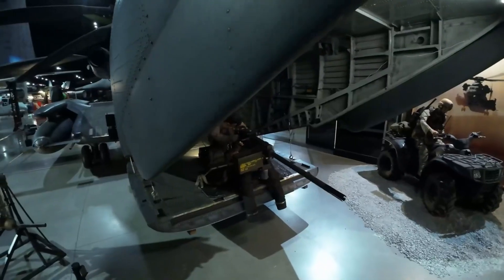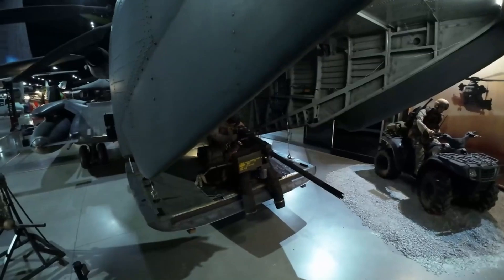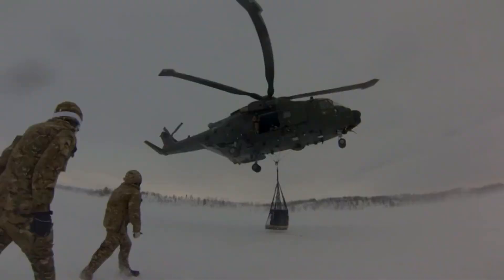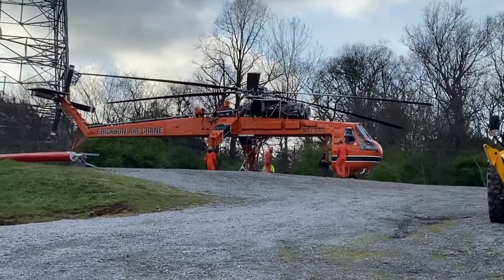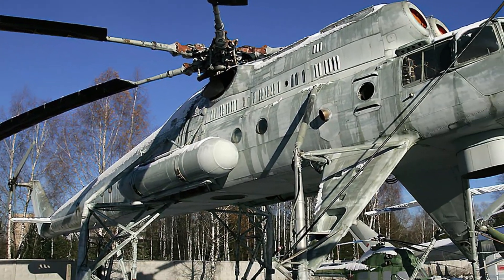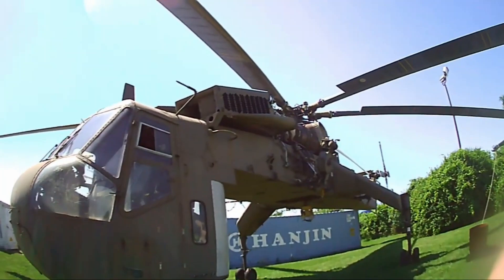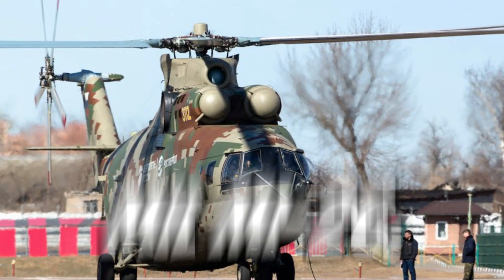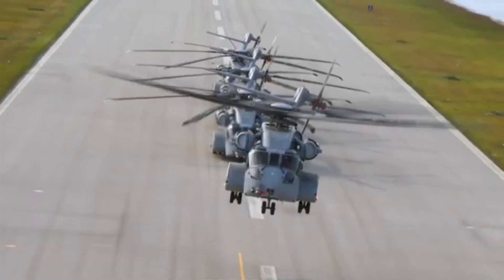10 Biggest helicopter ever Made.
10 biggest helicopter ever Made.
From transporting tanks to saving lives in disaster zones, helicopters have pushed the boundaries of engineering. Today, we’re counting down the 10 biggest helicopters ever produced. These giants of the sky combine power, size, and versatility to achieve incredible feats. Let’s get started!"

Number 10. Kawasaki CH-47JA Chinook.
Number 9. Sikorsky MH-53 Pave Low.
Number 8. AgustaWestland AW101.
Number 7. Mil Mi-6.
Number 6. Sikorsky S-64 Skycrane.
Number 5. Boeing CH-47 Chinook.
Number 4. Mil Mi-10.
Number 3. Sikorsky CH-54 Tarhe.
Number 2. Sikorsky CH-53K King Stallion.
Number 1. Mil Mi-26.

"These helicopters showcase the incredible power of human engineering. From military missions to disaster relief, they’ve made history in the skies. Which one amazed you the most?